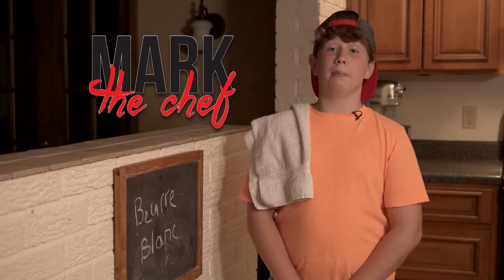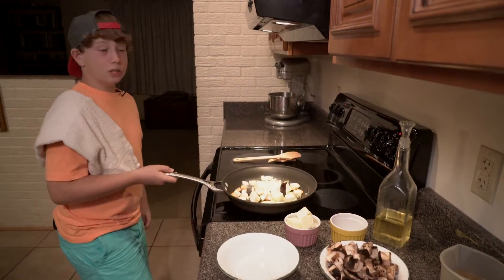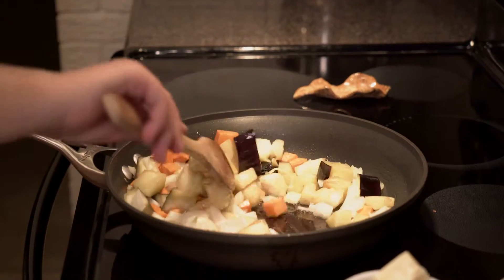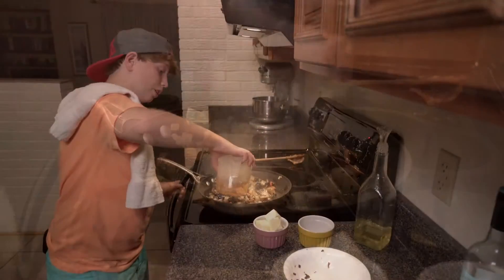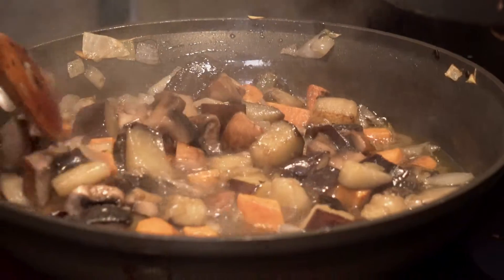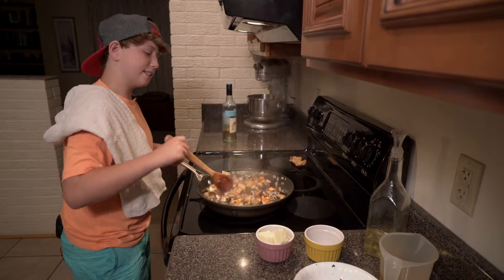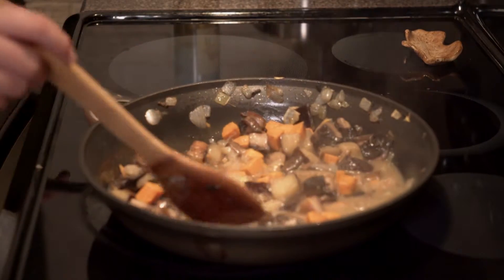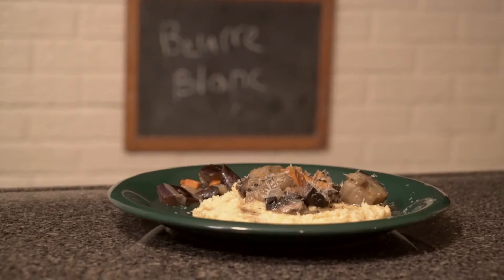Mark the Chef "Beurre Blanc Sauce"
Mark tackles a rich beurre blanc sauce, perfect for veggies.